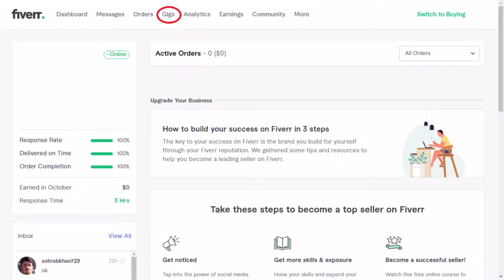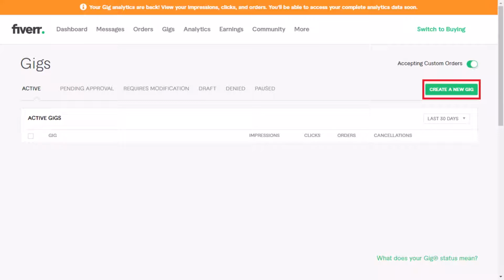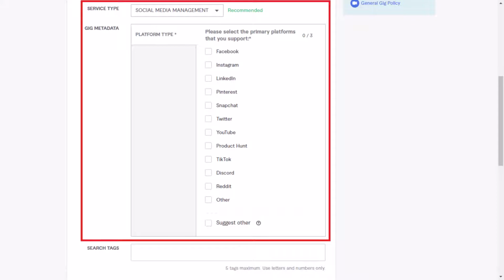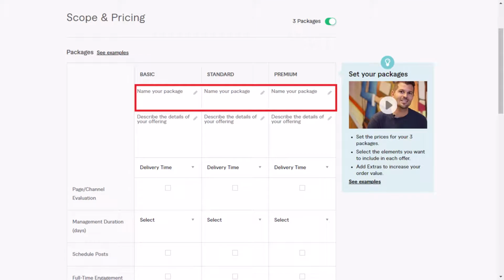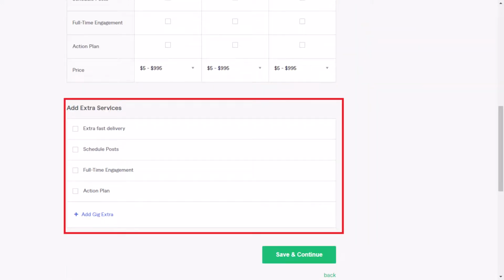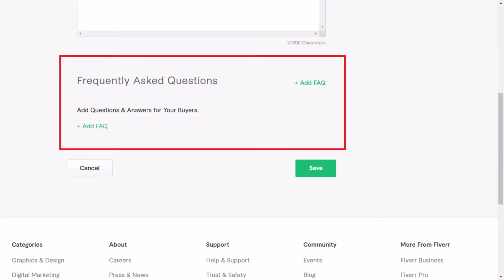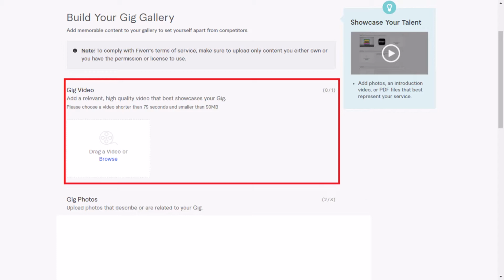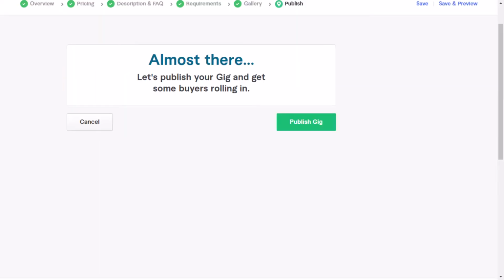How To Create A Gig On Fiverr 2020 - How To Create A Fiverr Gig In 2020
Hello Everyone,
In today's video, we will discuss how to create a professional gig. How we can rank our gig and get maximum orders. I will tell you the algorithm of Fiverr and some Tips to make your gig better.

Login to your Fiverr account and Click on gigs. Before Clicking the Create a New Gig let me explain to you how Fiverr's engine Works. If your gig isn't getting impressions that means the Fiverr engine isn't showing your gig or not active. If you are getting impressions and not getting clicks that mean the Fiverr engine is showing your but your Title and image isn't catchy that is why clients are not clicking on your gig. In this case, you need to work on your gig title and image. If you are getting impressions and clicks but not getting orders that means your Gigs description and Pricing isn't convincing. You need to work on your Description to make is more catchy you can do that by giving some giveaways. giving some extra if you are a new freelancer. Fiverr algorithm is very simple its a third party that hires you to make some money for Fiverr. If you are getting them order with low impressions they will promote your gig and if your gig didn't get any order in 1st week they will send your gig in back pages until you make certain changes which I explained earlier. Now click on Create A New Gig.

Gig Title: Gig title is very important Because it displays while searching the gigs on Fiverr. You can use 80 Characters in Gig Title. Make sure your title is Catchy, attractive, Short, and to the point. use your main keyword in the title.

Category Now you need to choose the most relevant category of your gig. It also appears in search results. In some categories, you have to give a test in order to publish your gig. Like I told you in my previous video Fiverr or any other Freelancing site only welcomes professionals. If you haven't seen my Previous video Please click the link on the top right corner to watch that video about Fiverr Profile Creation.

Gig Meta Data you need to select the most relevant criteria for your topic. Gig metadata is different for every single category. So you need to be perfect in your services in order to succeed on Fiverr.

tags are the keywords that help the buyer to find the gig on the Fiverr platform. Make sure you use the relevant keywords to do some research before creating a gig. Use keywords in your title and tags also that will help you to rank your site in search results.

Scope & Pricing you have 3 options to take your gig to the next level so you can earn more. In the beginning, there was only 1 package and the price was $5 to $30. Choose a Name for your Packages like a starter or small or silver etc.

The second phase is to Describe the details you are offering in that package. What's included in this package and you can choose the time frame also. Here is the tip always choose the time 1 day for the basic gig. that will give you more impressions if a person is looking for quick delivery.

Now you have to choose the attributes. Remember attribute changes for each category. So you have to be an expert in order to select the right attributes. You can choose what to include in all 3 packages.

Always keep the price of your basic package to $5 whenever you create a new gig.

Extra services are to make more money you can add extra things like quick delivery or other attributes that you didn't include in the Basic and Standard Package. So you can always make good money by putting the $5 price for the basic package. You can also add custom Gig Extra.

3rd part is to Describe your gig. Use all the 1200 Characters and make sure to put all your keywords with 1% of keyword density. 1% keyword density means you need to add your keyword once in 100 words. You can add bullets and make Bold and Highlight the main features of your gig. Make sure you clear almost everything was in your gig. All the do's and do nots what you will provide what you want.

FAQ's you need to use Faq's to clear and answer the most asked questions. Use your keywords in it and it will help you to save time. Making clear all the things will help you to win the dispute if someone tried to double-cross or wants to scam.

4th part is to ask questions from clients. You can ask what you need to start the work. like if you want to create a website you need login details of hosting. If you are a designer you need to know the Niche of the business and theme color.

how to create a gig on Fiverr 2020 - #3 how to create a gig on Fiverr 2020 | earn money online on Fiverr in Pakistan.
how to create a gig on Fiverr 2020 || rank gig on fiver || make the best gig on Fiverr.
  want to know how I create a new Fiverr gig in 2020?
how to create a Fiverr gig in 2020.
How To Create Gig On Fiverr in 2020 Professionally.